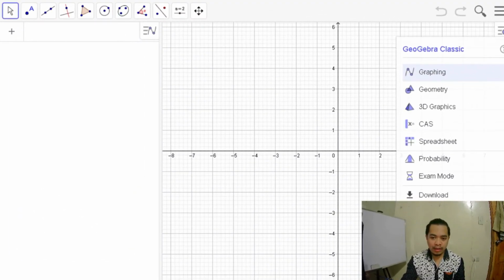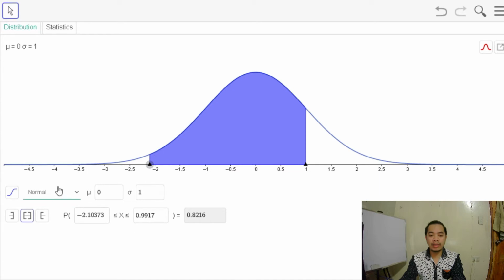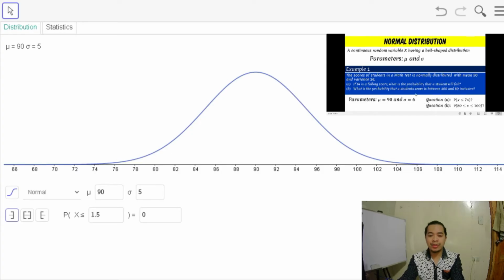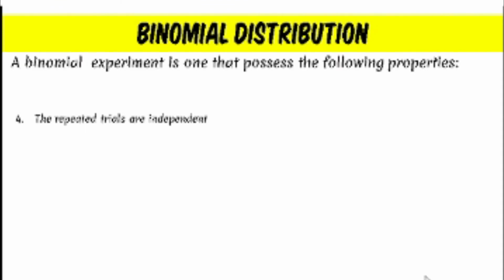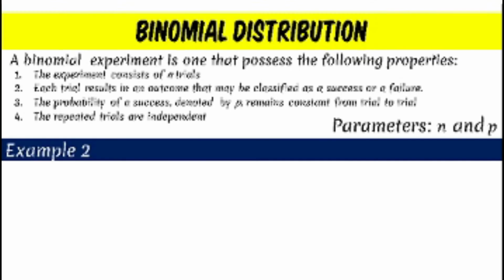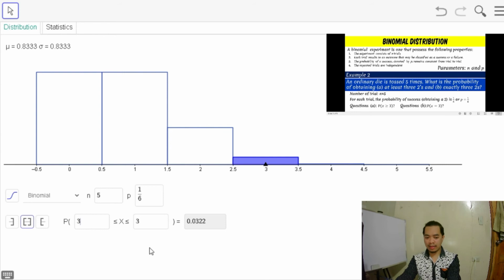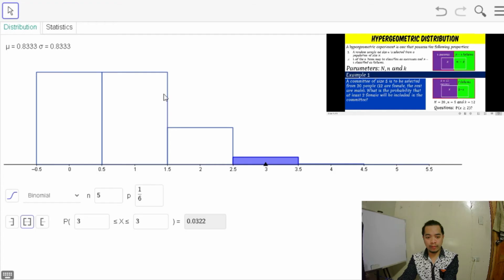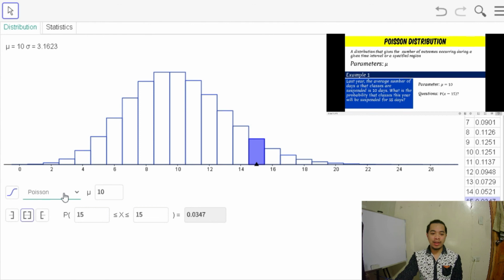Episode 7 | Using GeoGebra in Education | Probability View | Statistical Distributions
This is a tour of the "Probability View" of GeoGebra. It shows the different statistical distributions with some applications.